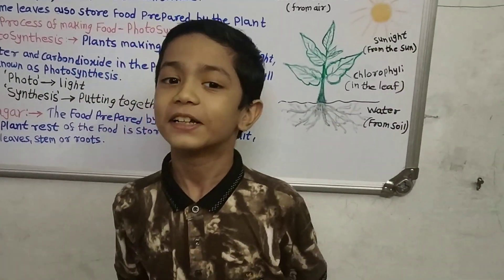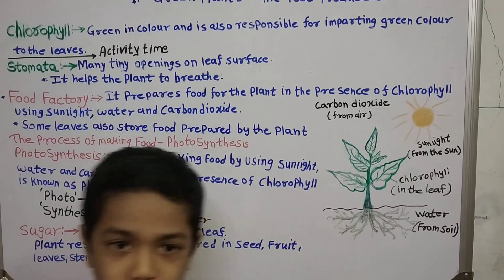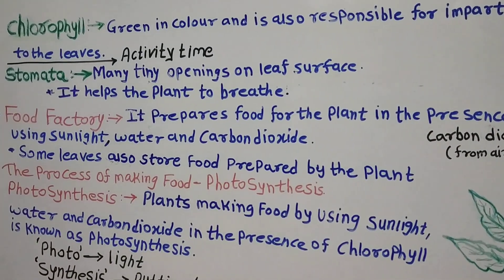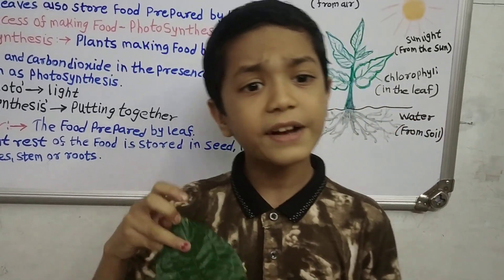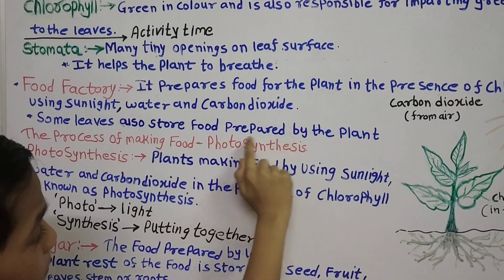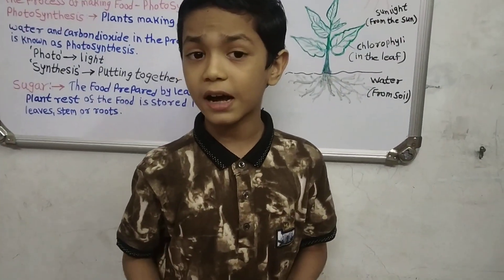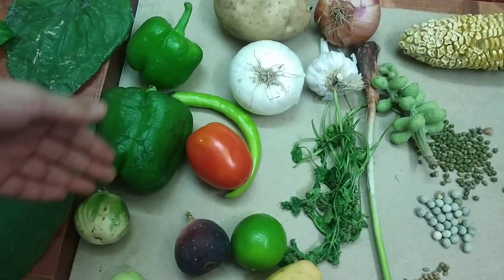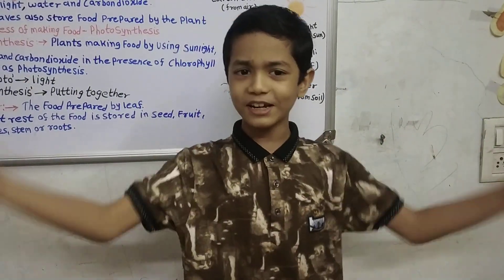Green plants - The food producers photosynthesis class 4th. L-1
Hi friends... In this video will going to study green plants the food producers class 4th lesson number 1 of Science and topics are given in follow
1) chlorophyll
2)Activity time
3)Stomata
4)Leaf the food factory
5)Photosynthesis ( awesome practical)
6) Sugar